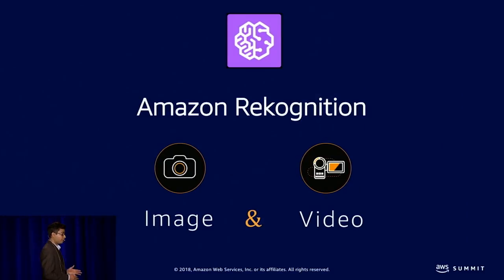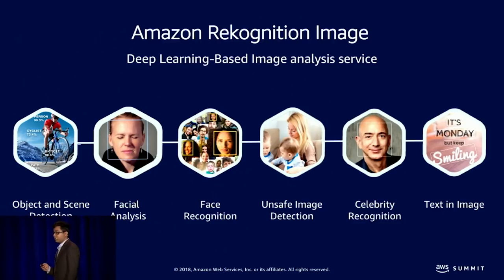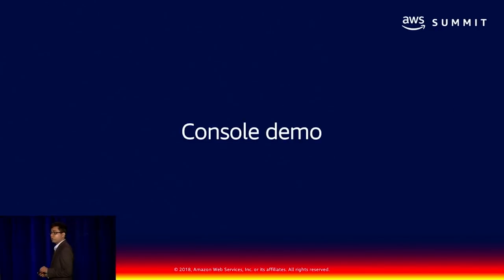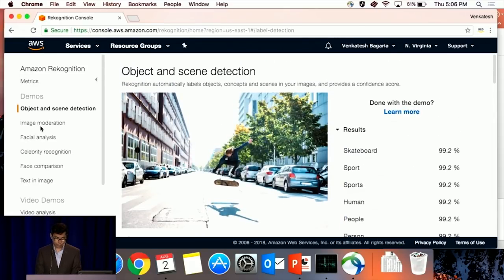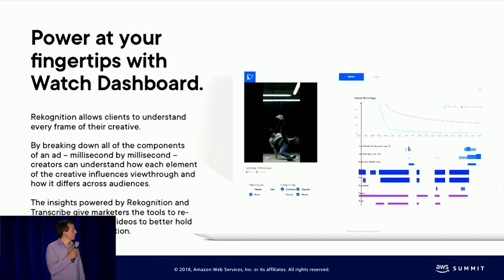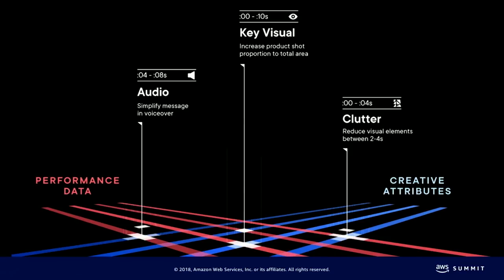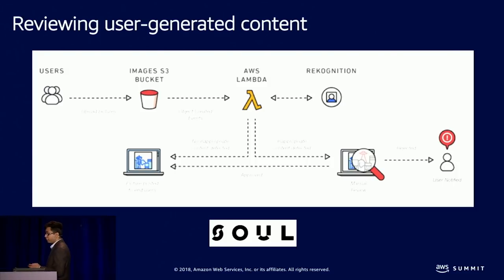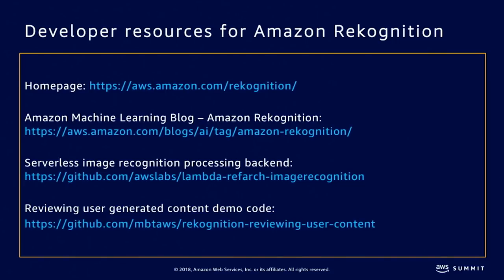Chicago Summit 2018 - Amazon Rekognition: Deep Learning-Based Image and Video Analysis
Learn how Amazon Rekognition is using deep learning-based image and video analysis to power data-driven decision making for creative asset production, more targeted influencer marketing and advertising, and visual authentication for a variety of use cases. Learn about Amazon Rekognition image and video features. Hear customer stories from specific vertical use cases, such as media and advertising, and walk through some demonstrations and architectures for common use cases.